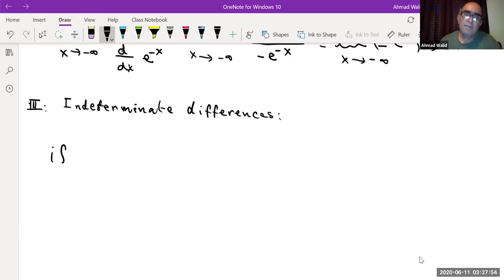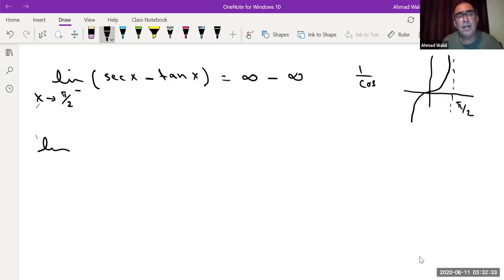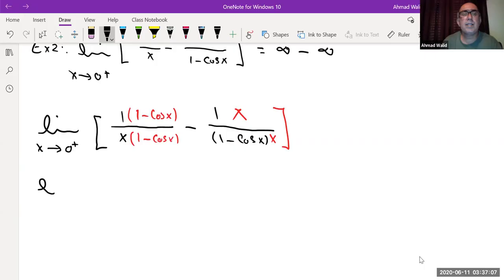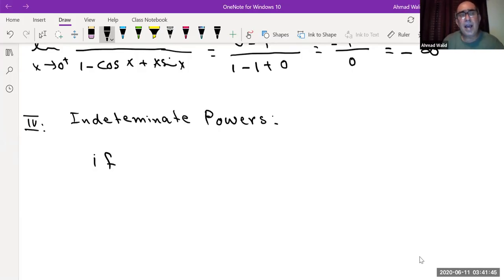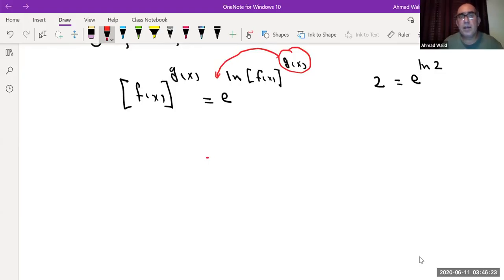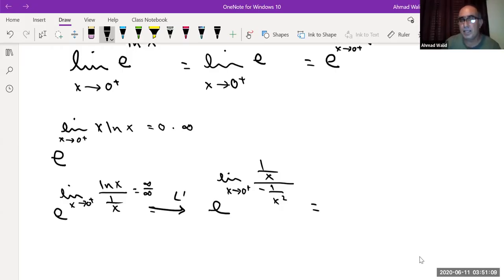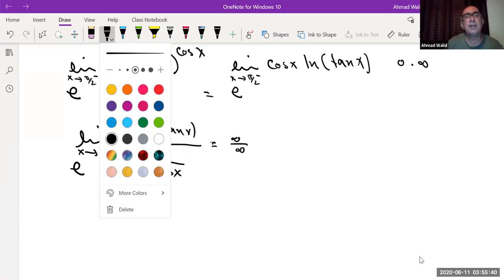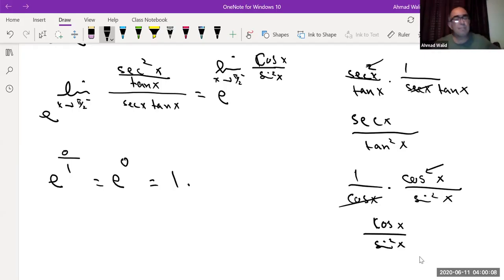Calculus 2 (6.8) Indeterminate forms of limit &L'Hospital's Rule (Part 2)